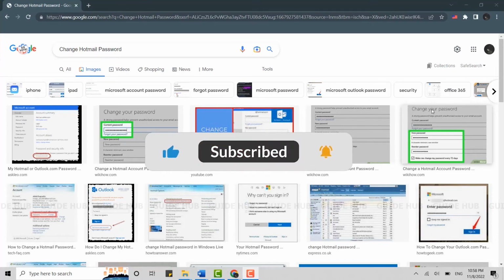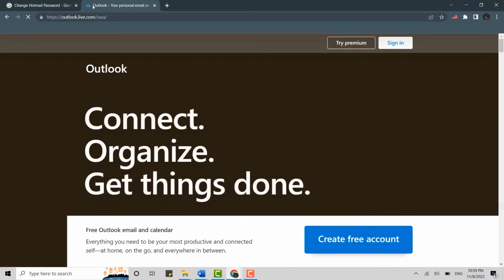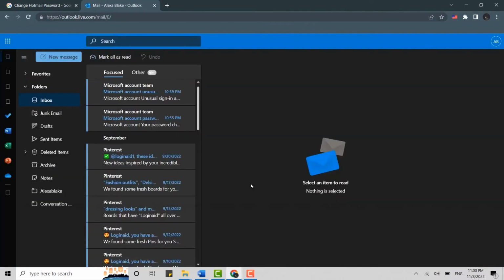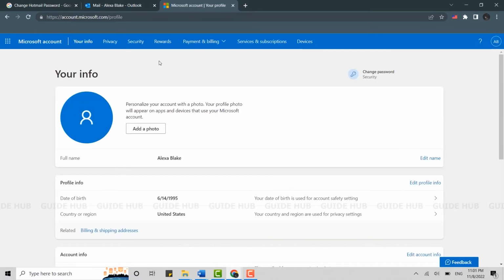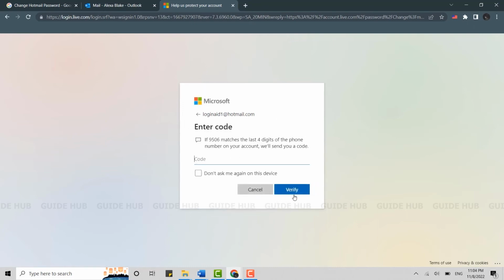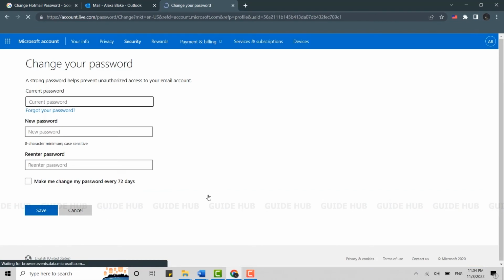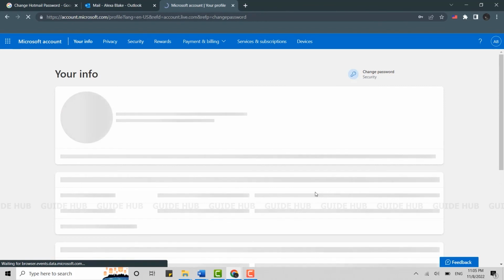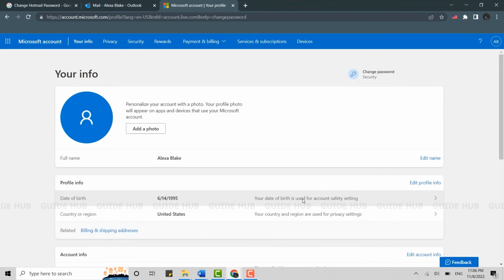How To Change Password In Hotmail Account 2022 | Hotmail Password Change Guide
"How To Change Password In Hotmail Account 2022 | Hotmail Password Change Guide" - A Tutorial Video by Guide Hub.